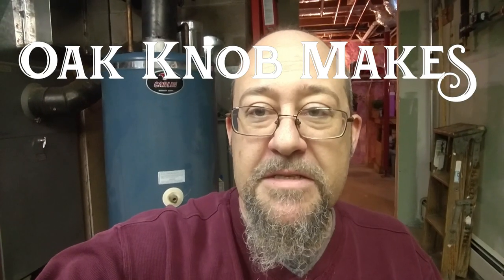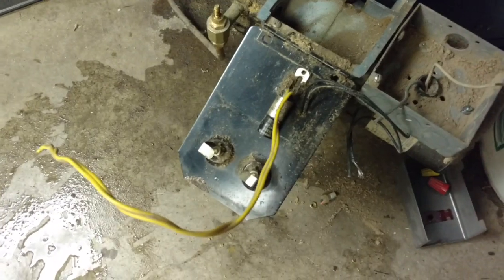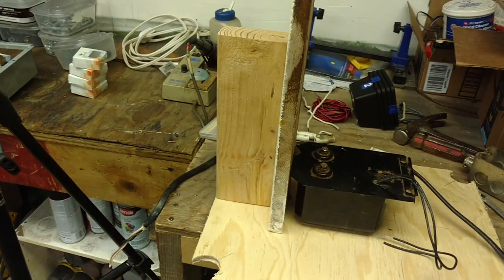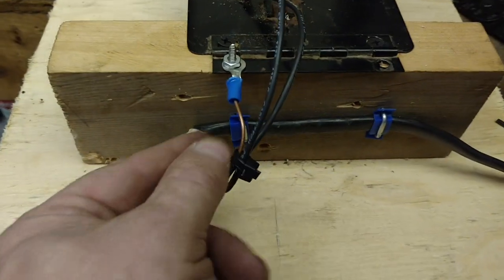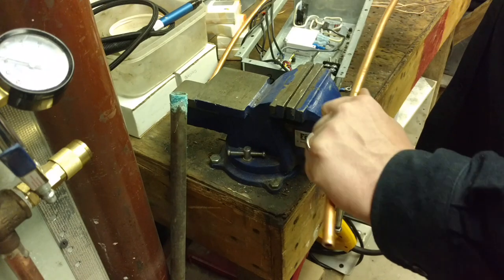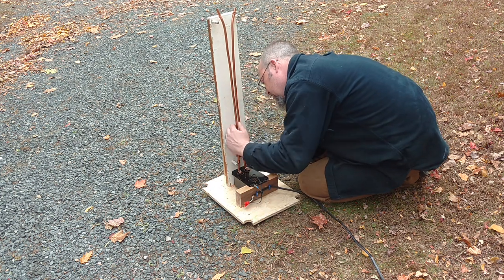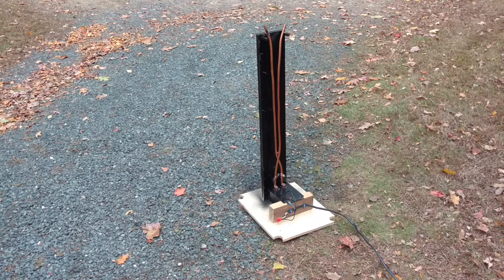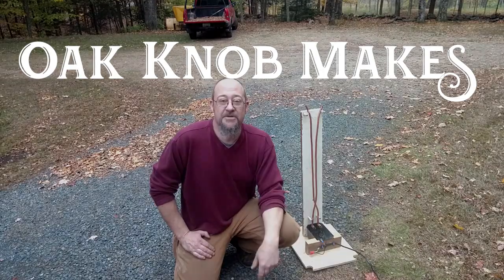Building a Jacob's Ladder Out of Spare Parts From Our Old Water Heater!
Here is Dave's first contribution to the Oak Knob Makes channel where he shows you all how he made a Jacob's Ladder out of pieces from our old water heater.  Have any of you ever created something like this?